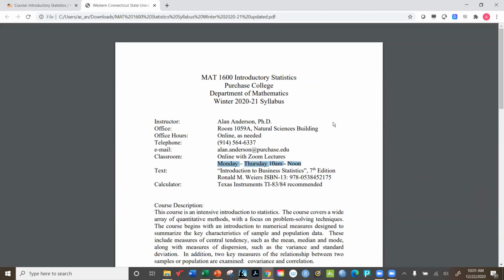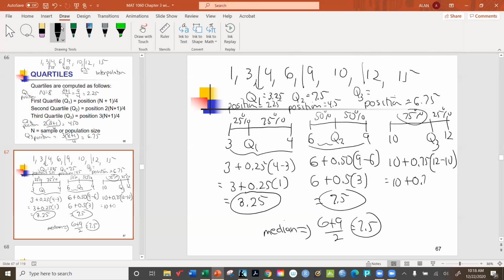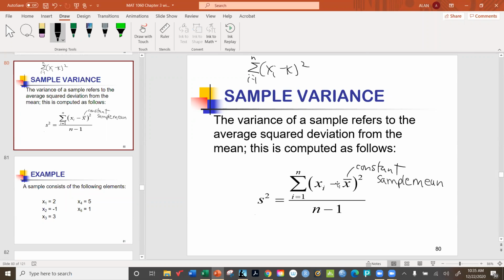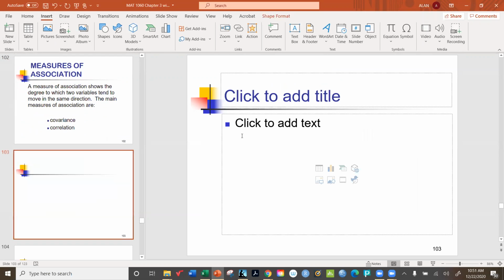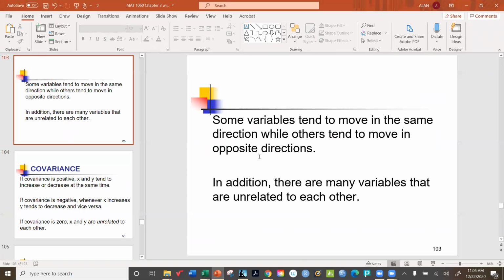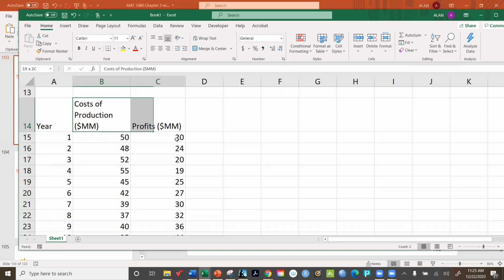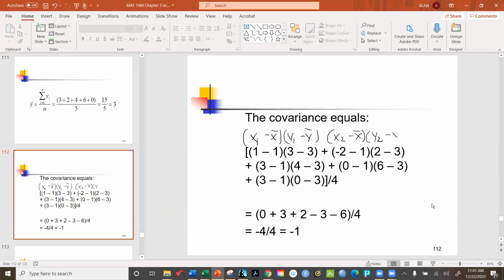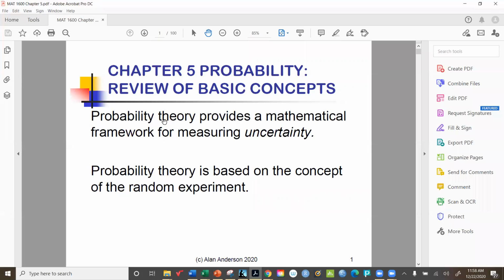MAT 1600 12 22 20